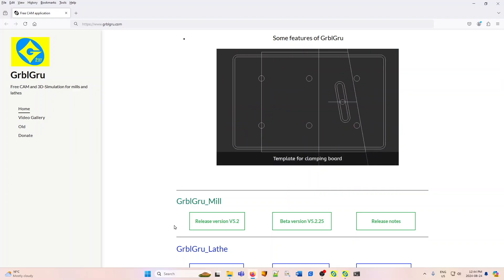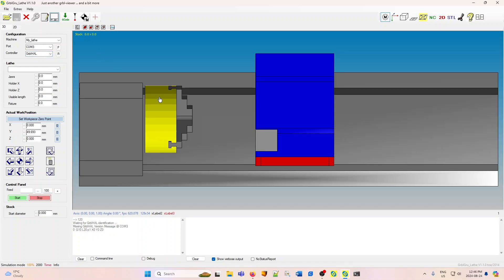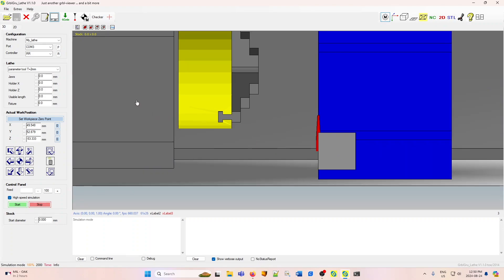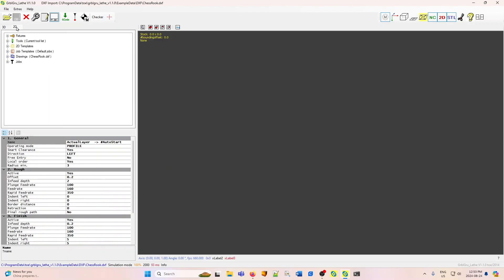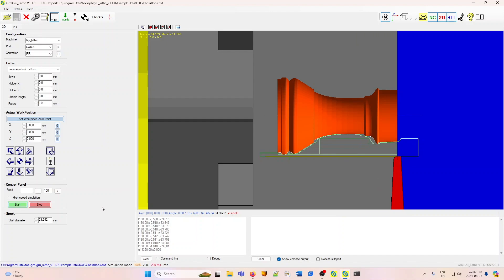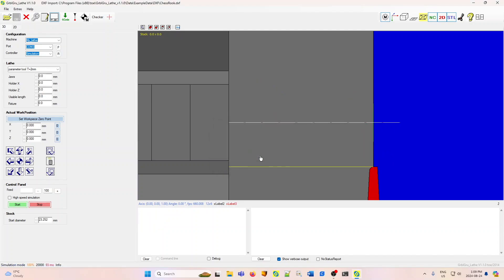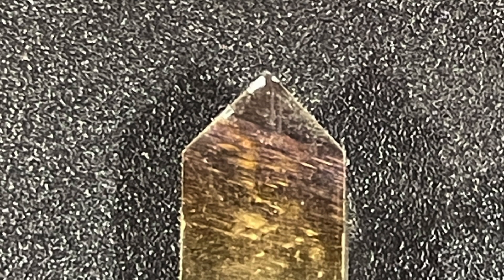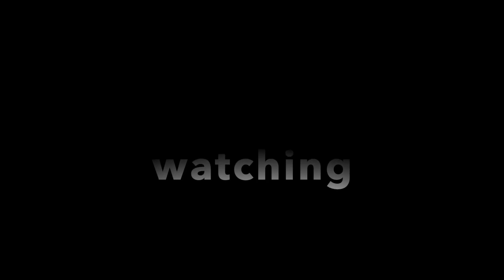GrblGru Lathe Basics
In this video I describe where to find GrblGru Lathe and how to use some of the basic features. Grblgru lathe works best with a 2 or 3 axis metal or engineers lathe. It allows the use of custom outlines to create lathe turnings. There are a number of included templates for common tasks.